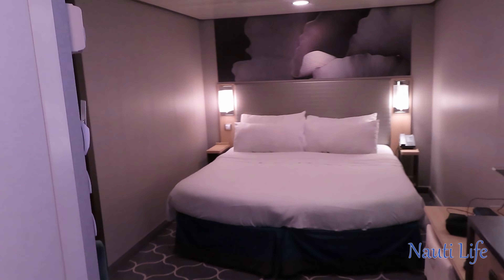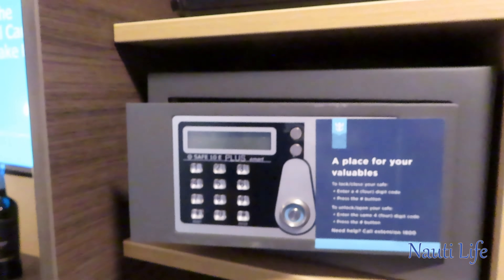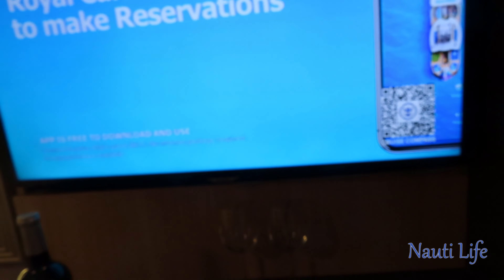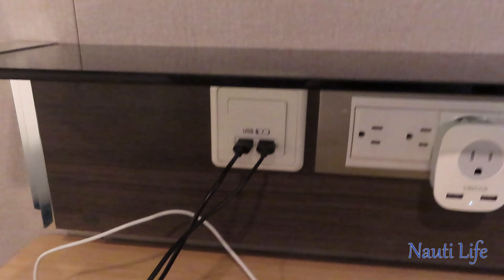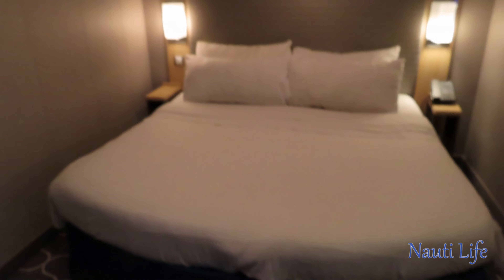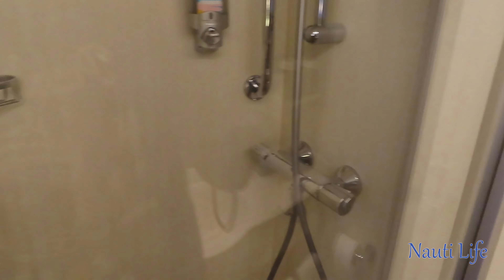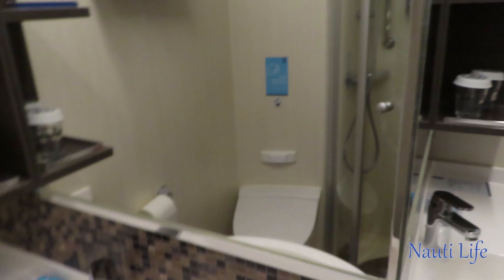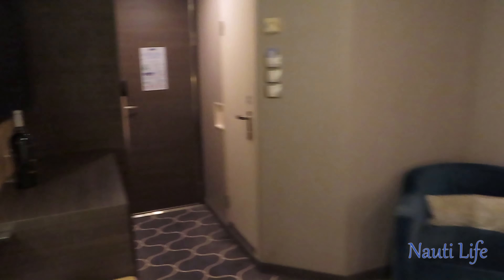Harmony of the Seas Interior Cabin Tour Room 7273 in 4K